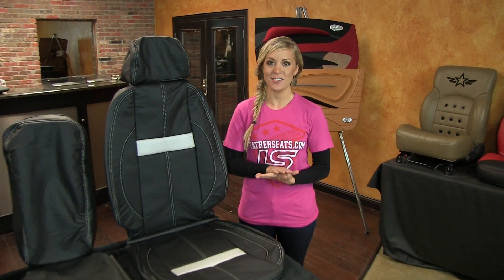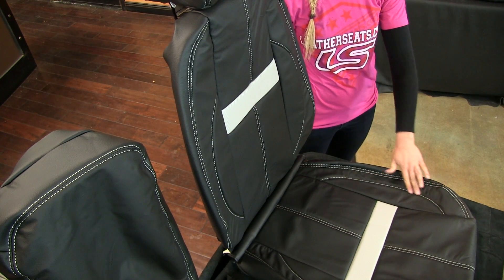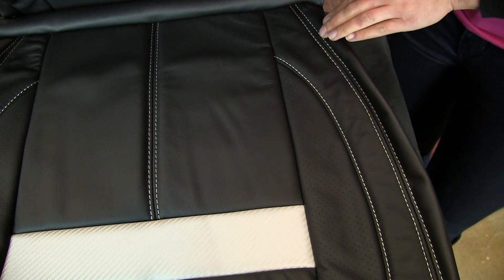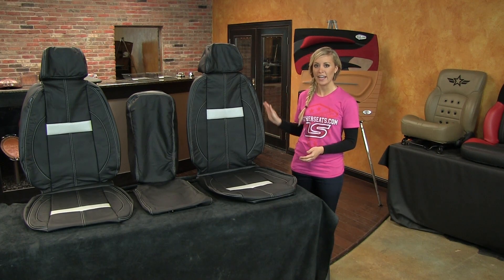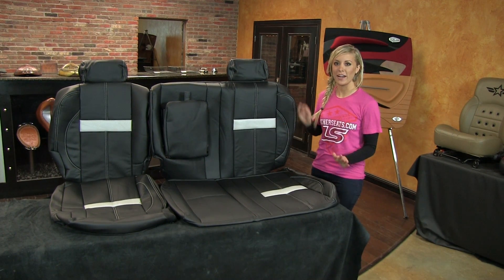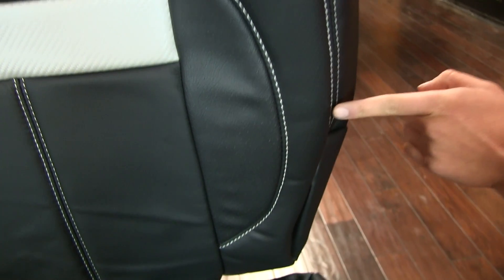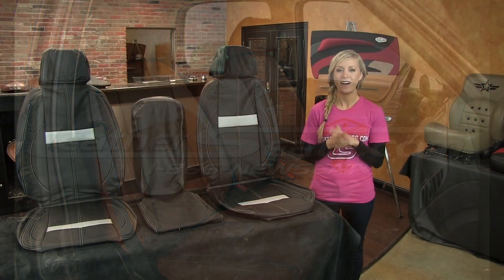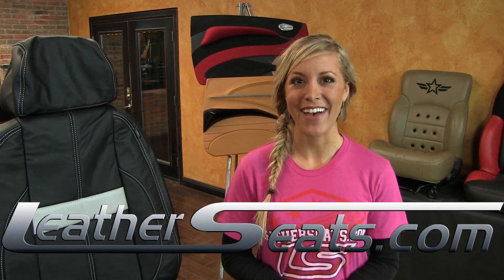Chevy Silverado (Sierra) Custom 2-tone Black & Silver carbon fiber leather kit - LeatherSeats.com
This is a video showing a new custom two tone stripe style that is available in our 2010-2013 Chevy Silverado (Sierra) kits. The kit featured in the video is of our Deluxe Package in Black with Silver Carbon Fiber Embossed Vinyl stripes. We also added perforation around the wing portions of the seat and Dove Grey contrast double-stitching around the perimeter of the seats and also in all the top-stitched areas. Whether you want a factory style single-tone leather trimmed interior kit or a completely custom two-tone 100% Full Grain  leather package for your 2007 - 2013 Silverado or Sierra... LeatherSeats.com has you covered.